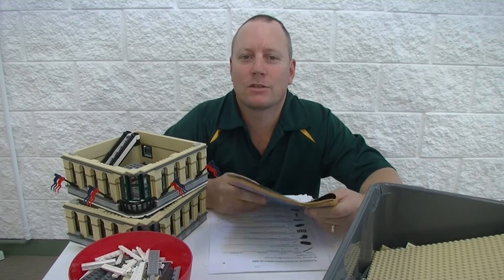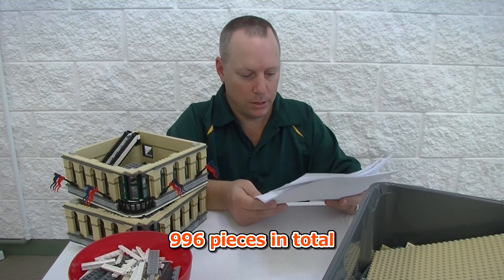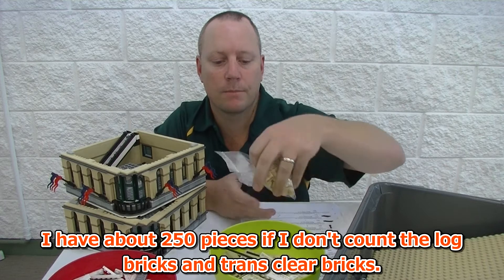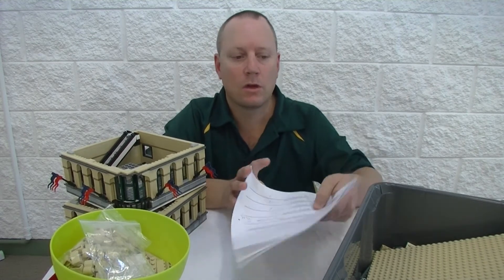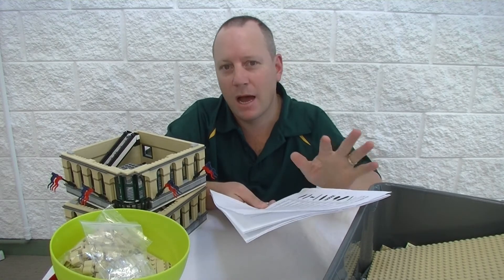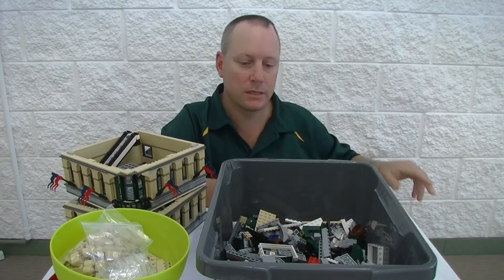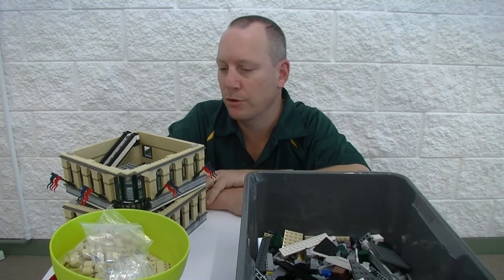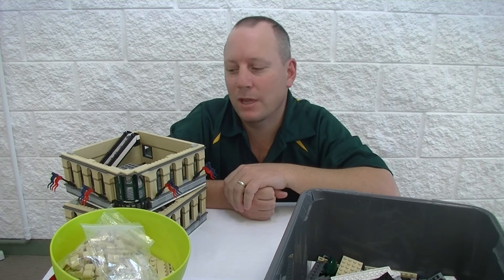Upsizing the Grand Emporium Part 4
The last step before placing some orders for the Grand Emporium. Thanks :) Have you seen our Lego city? you can check it out